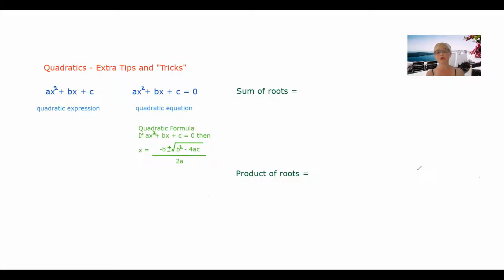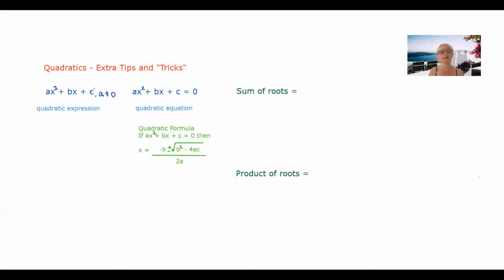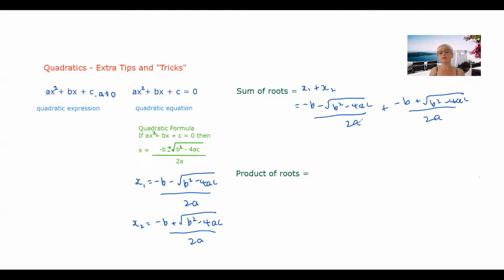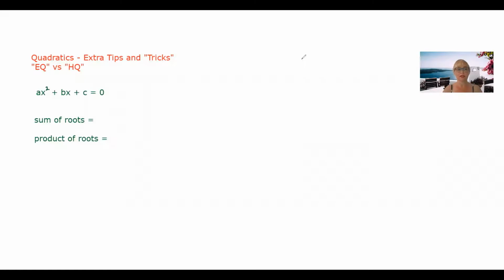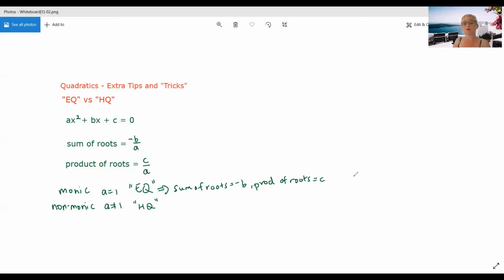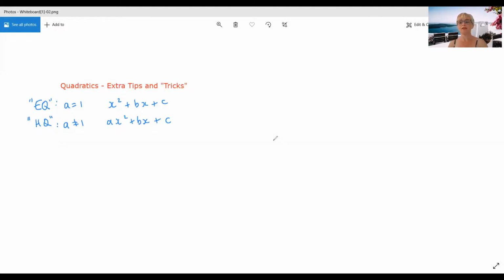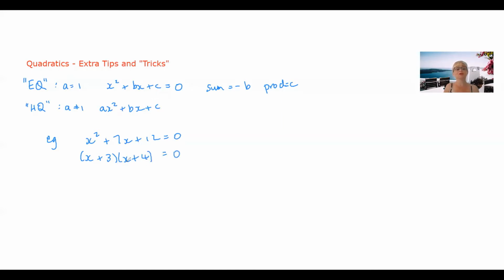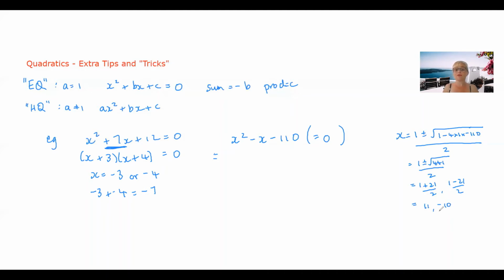Quadratics Extra Tips and Tricks A